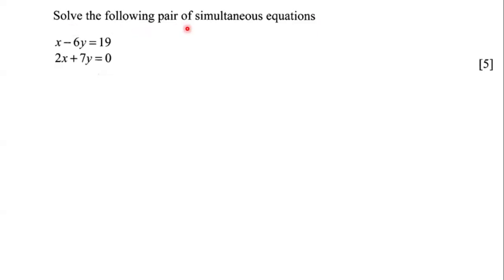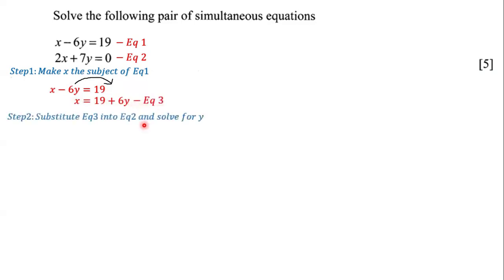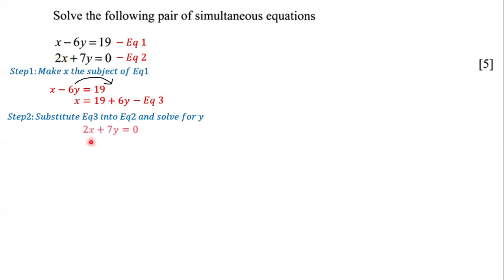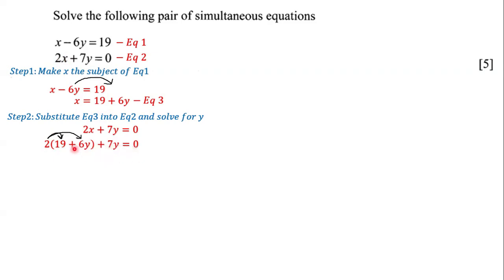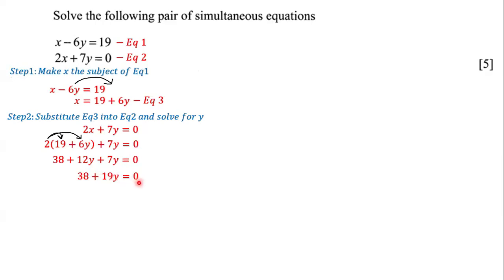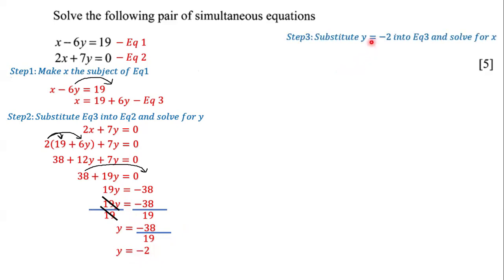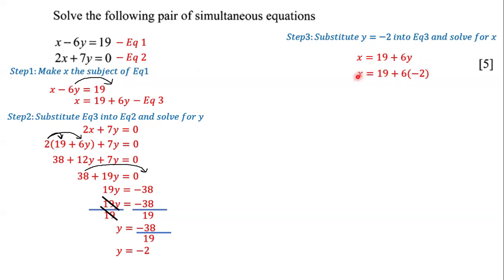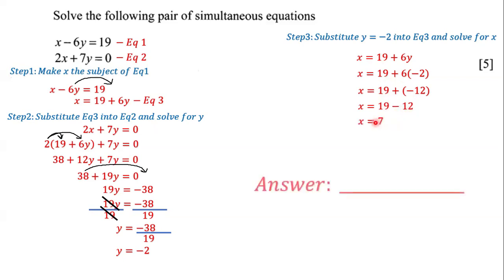Simultaneous Equations (9)